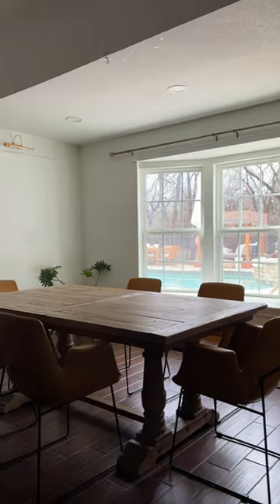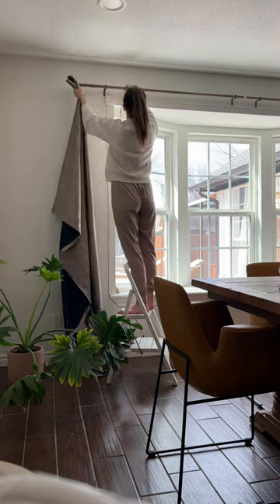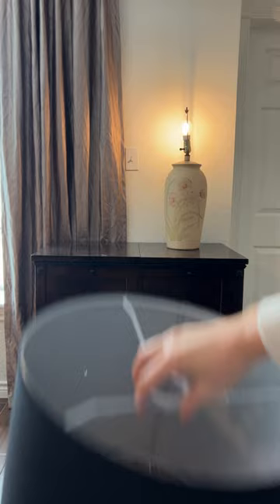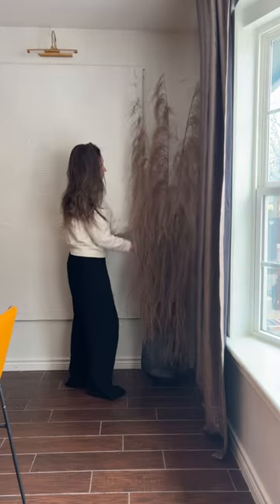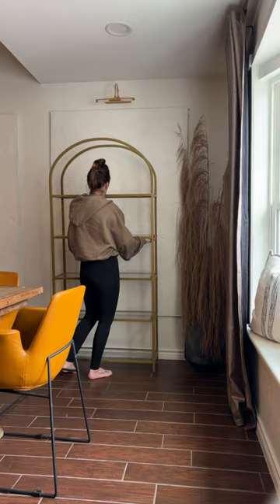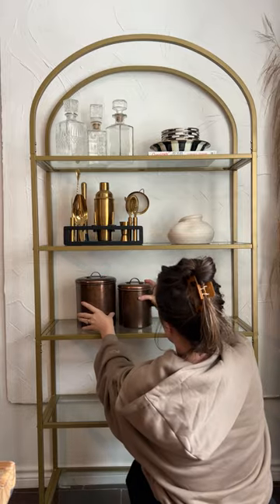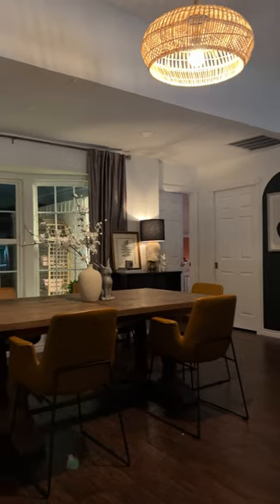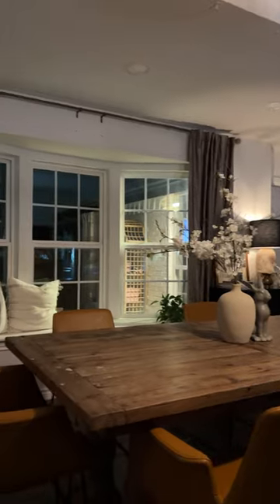Cozy Dining Room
I'm starting a new series where I steal things from my mom's house without her noticing and then she finds out when she watches the video about it.